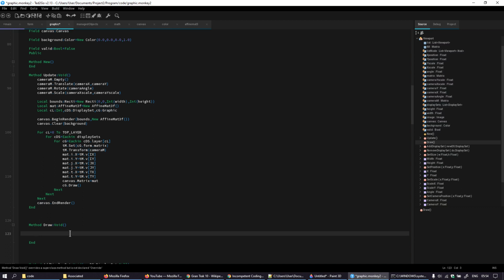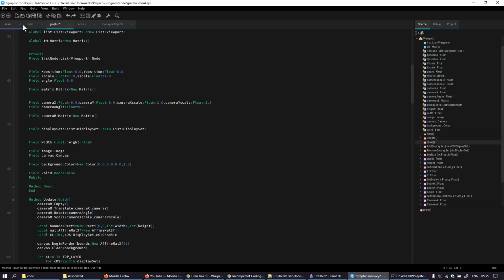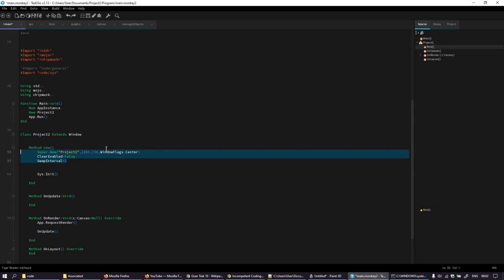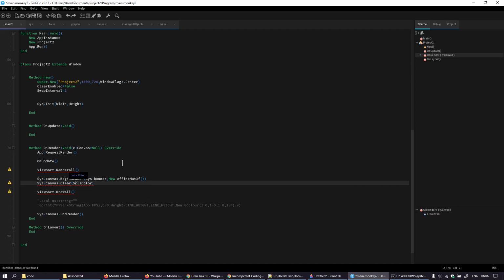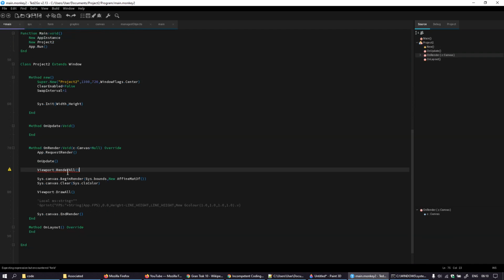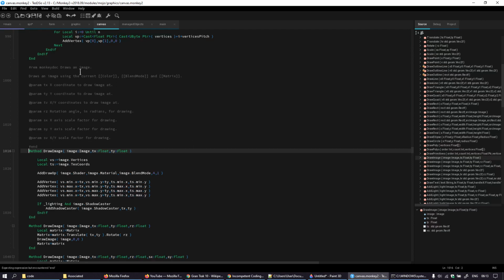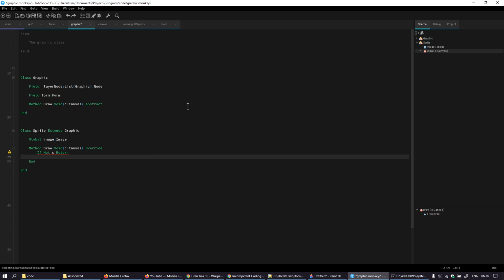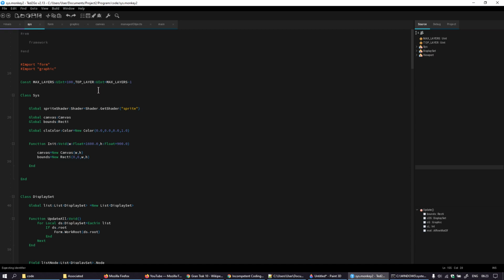Project 2 - Part 9 - Viewports done-ish, soon a graphic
Viewports, like Forms, are "complete." Everything unrequired and forgotten is excluded, so it feels done. Runnable within a day, I reckon.